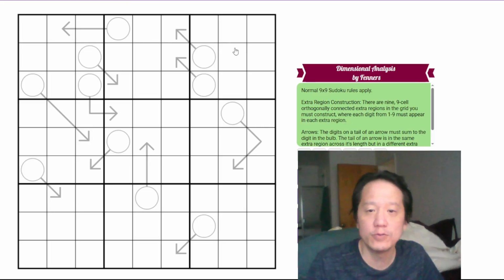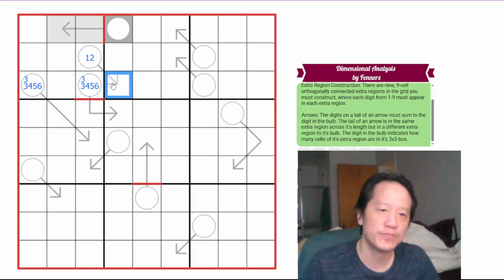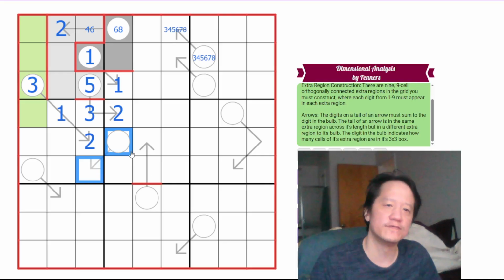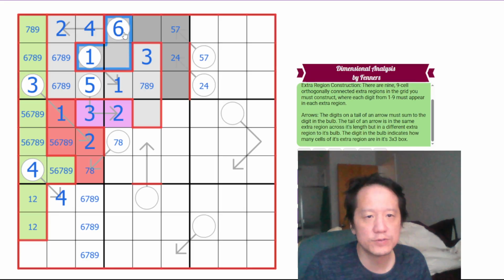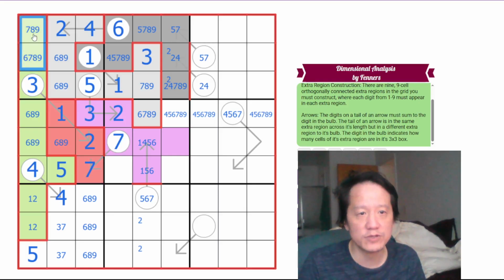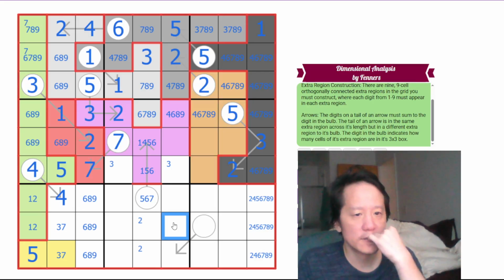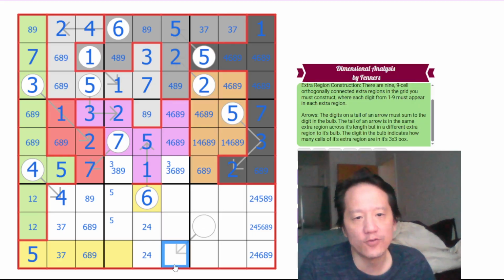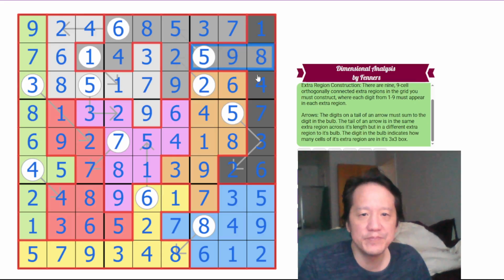Frank Puzzles About Dimensional Analysis | Hard Variant Sudoku